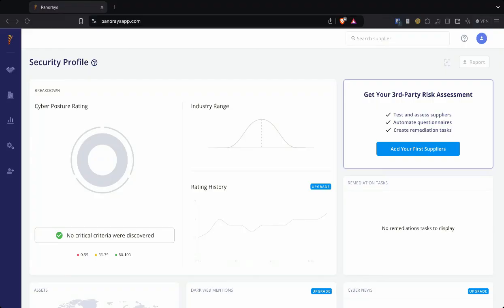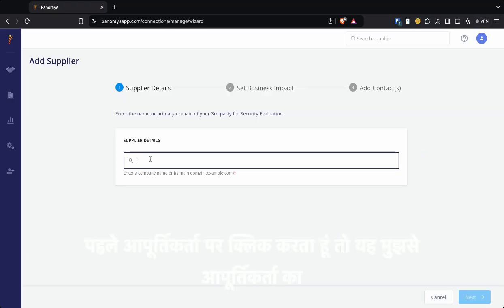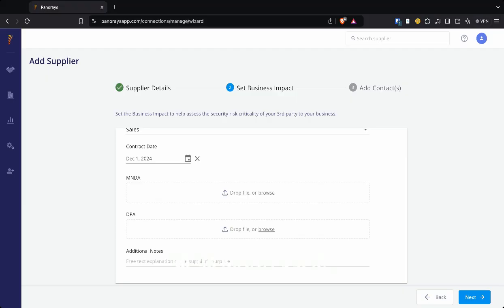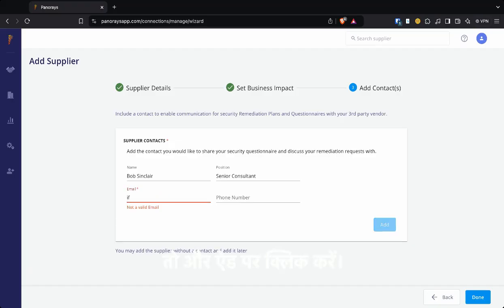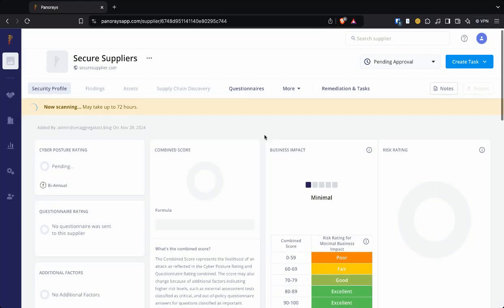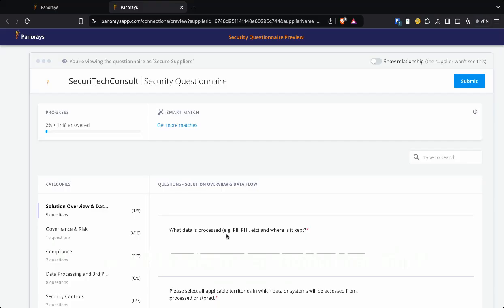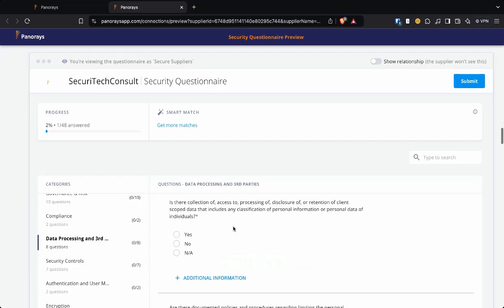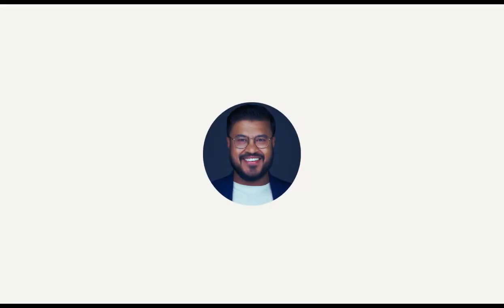Streamline Your Third-Party Risk Assessment | PRACTICAL APPROACH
Managing third-party risks is more critical than ever.
1. Gain a 360-degree view of your vendors’ cybersecurity postures, including external, internal, and compliance assessments, all in one place.
2. Focus on what matters with a risk rating system that identifies critical vulnerabilities, enabling informed decision-making.
3. Ensure compliance with standards like GDPR, CCPA, ISO, and more, giving you peace of mind when dealing with sensitive data.
4. Engage vendors directly within the platform, simplifying communication and accelerating the risk remediation process.
5. Receive detailed reports and recommendations, empowering your organization to address risks effectively and safeguard operations.

A SAAS like Panorays bridges the gap between traditional risk management and modern needs by combining technology, automation, and expertise. It’s not just about assessing risks—it’s about building stronger, more secure partnerships.

In this video we dive into learning how to use a SAAS to ease managing 3rd party assessment and analytics around it.

Even if you are new to Third Party Risk Assessment, this video will walk you through:
1. What is a 3rd party vendor assessment
2. What are the areas of questionnaires you need to fill in.
3. How to respond with templated answers
4. How to assess a 3rd party and have assurance on their service Level Agreements.